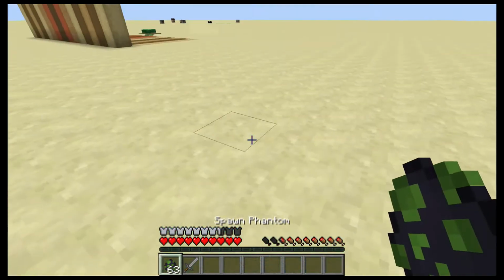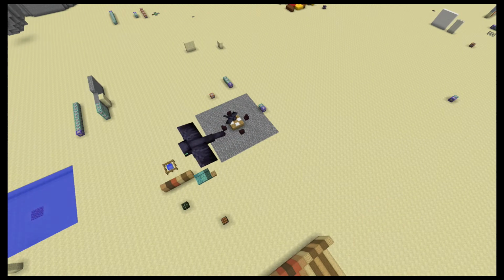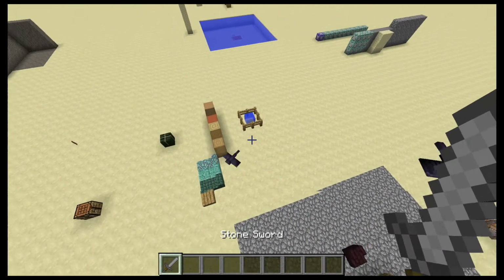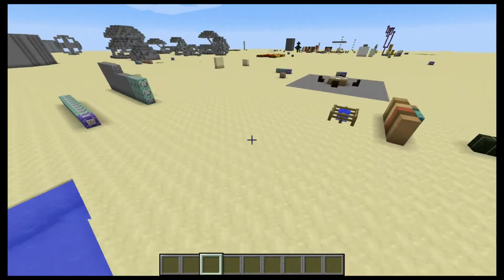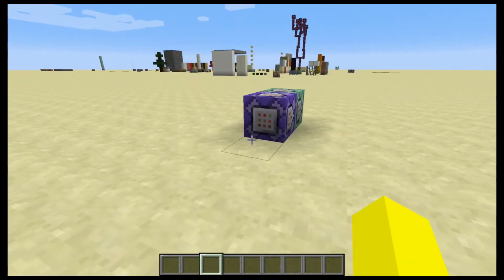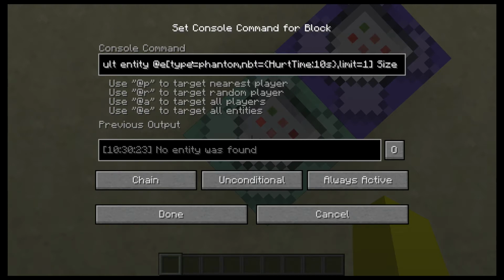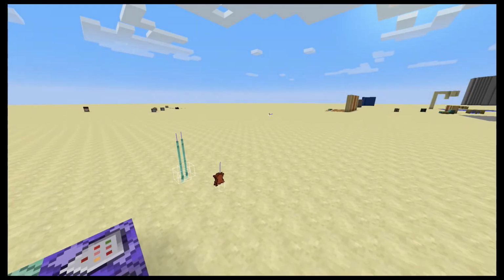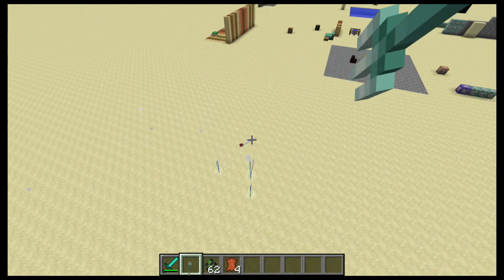Better Phantoms! - Cool Contraption | Minecraft: Command Blocks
Today we show a really cool contraption that makes phantoms a lot more interesting. The way it works is every time a phantom takes damage, the phantom gets larger. This method is really nice, and helps make phantoms a lot more difficult to fight.

Not on A Clock:  /scoreboard objectives add size dummy

On A Clock:
scoreboard players add @e[type=phantom,nbt={HurtTime:10s}] size 1
/execute store result entity @e[type=phantom,nbt={HurtTime:10s},limit=1] Size byte 1 run scoreboard players get @e[type=phantom,limit=1,nbt={HurtTime:10s}] size